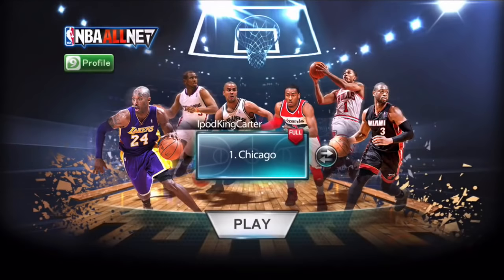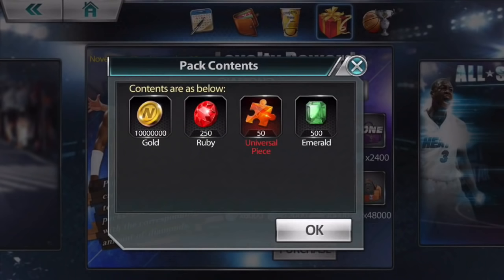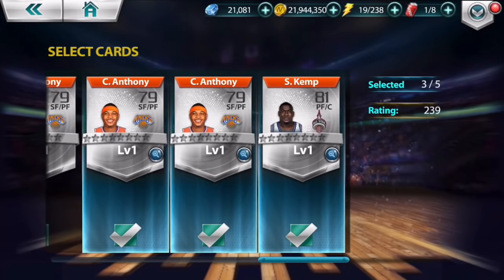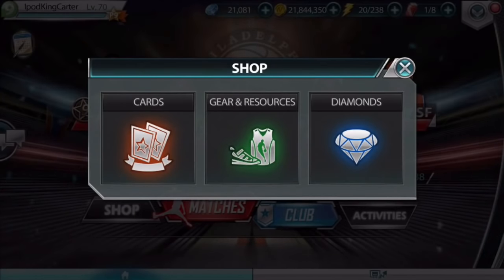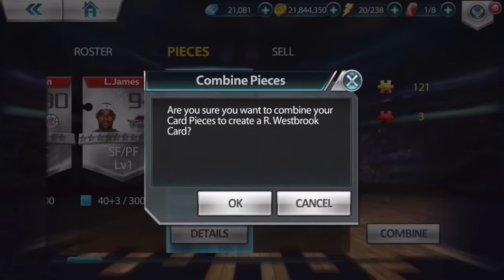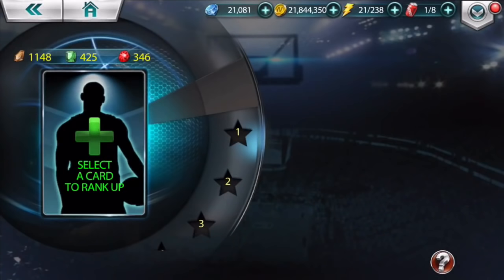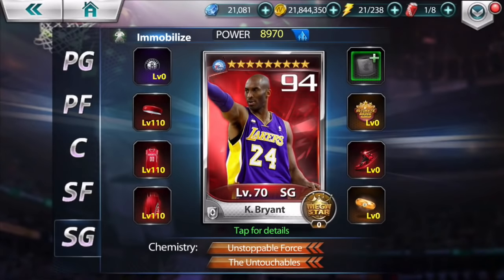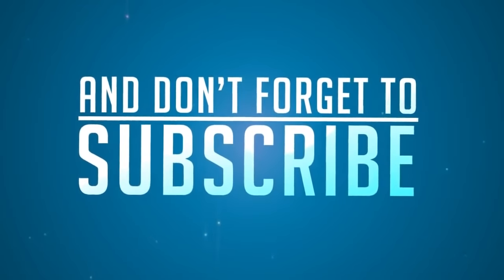NBA All Net - Mythic Dwyane Wade Evolution + LBJ & KB24 Cards (iOS Gameplay) | iPodKingCarter